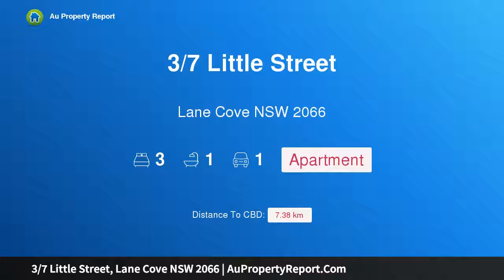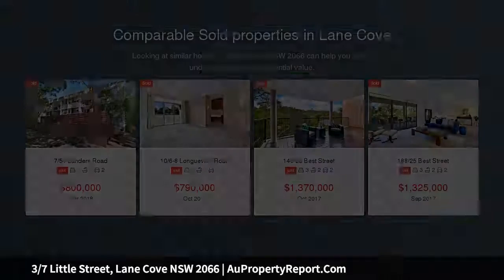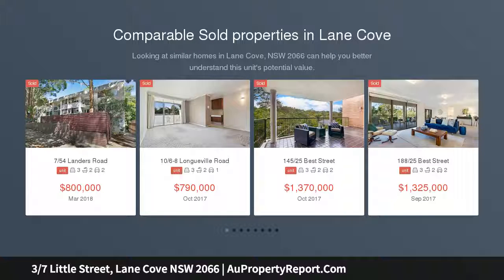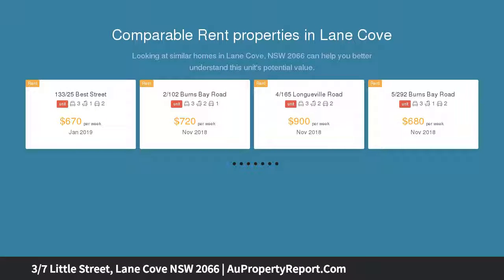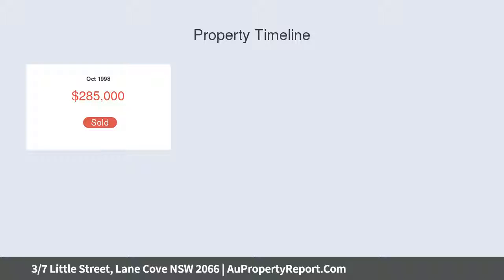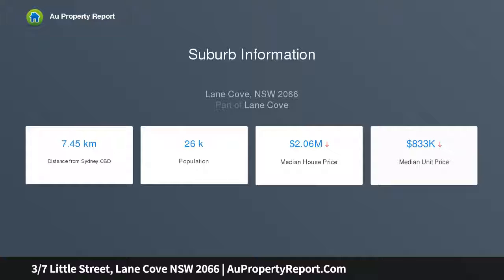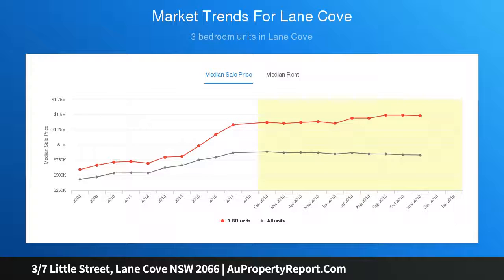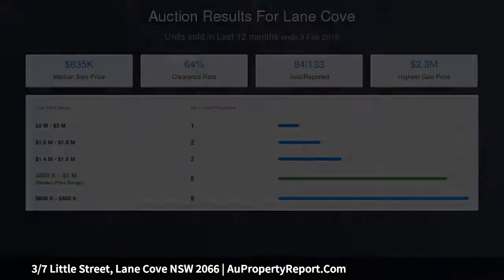3/7 Little Street, Lane Cove NSW 2066 | AuPropertyReport.Com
3/7 Little Street, Lane Cove NSW 2066
Property Type: apartment
Bedrooms: 3
Bathrooms: 3
Car Space: 1
Convenience and Potential